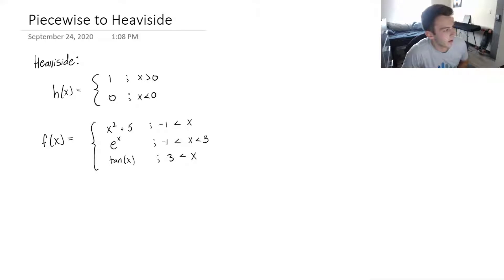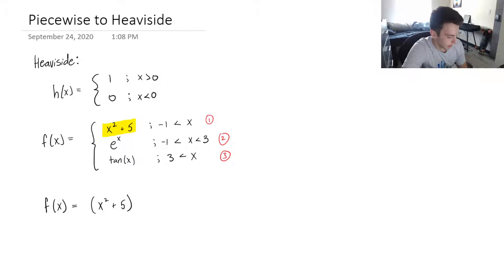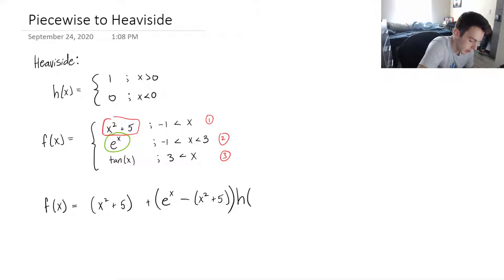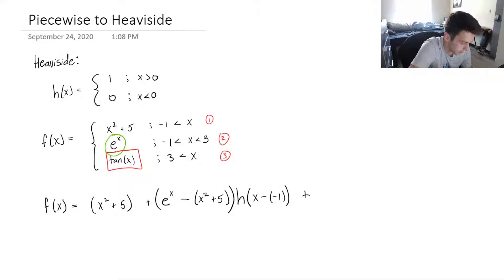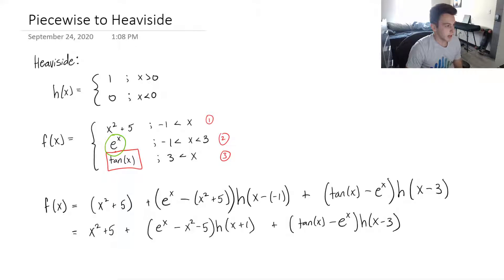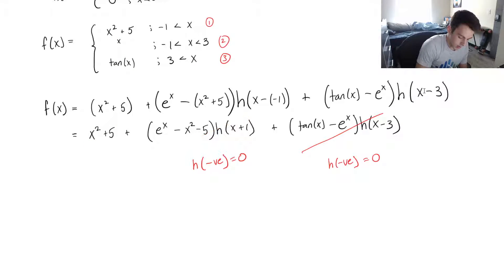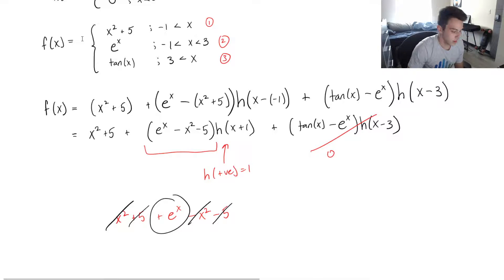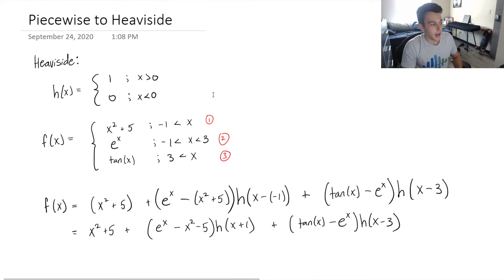Converting Piecewise to Heaviside - Calculus 1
CORRECTION: First domain should say x less than -1, not greater than.
Wanted to show you an awesome shortcut for writing a piecewise function as a heaviside. I use this in all my math courses and have never gotten a question wrong using this method! Super useful trick!